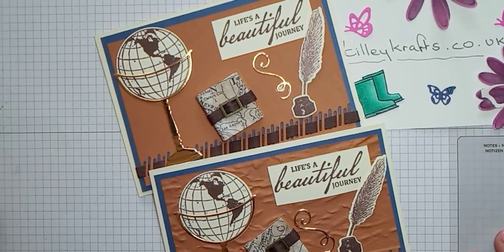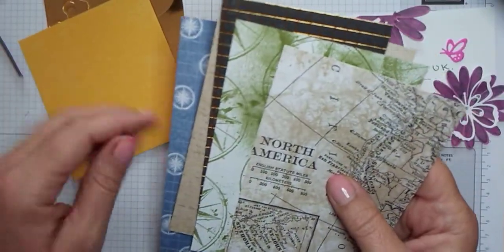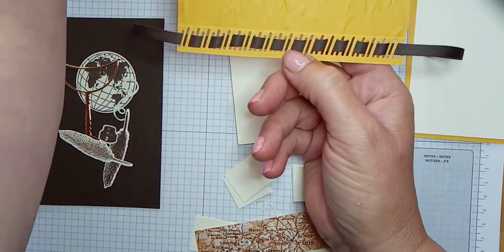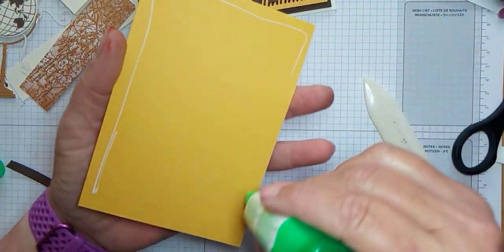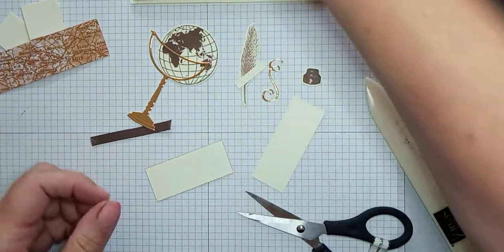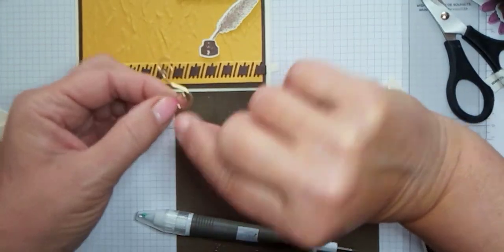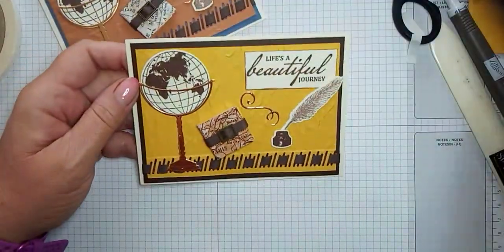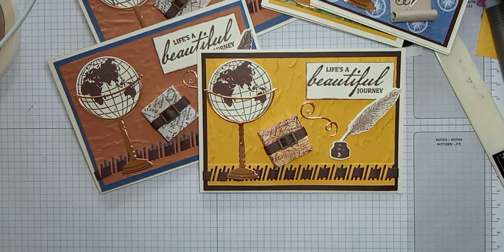World of Good Suite -Pootlers Blog Hop -6 June 2020-part 2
I took part in the new products Pootlers blog hop, so please have a look on my website as you can hop round all the amazing demos. There are 2 videos today as i made 2 cards and the details for measurements are on my website.